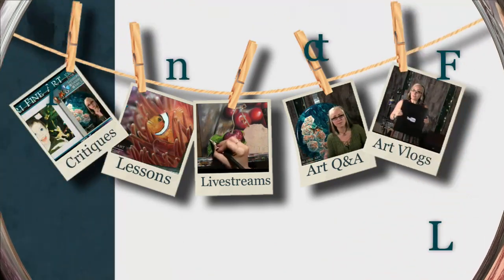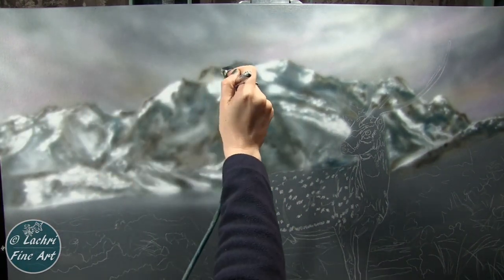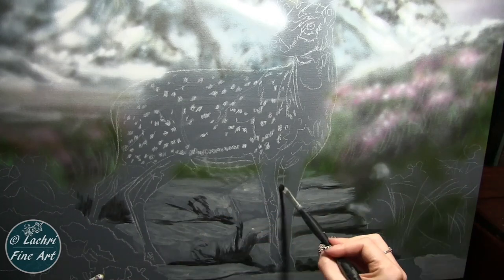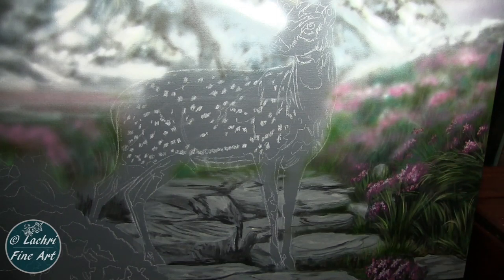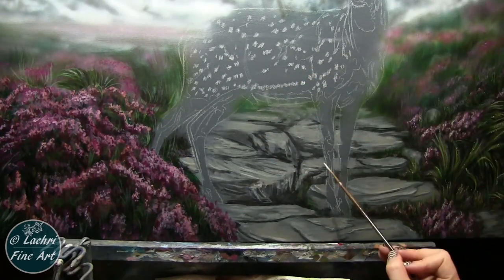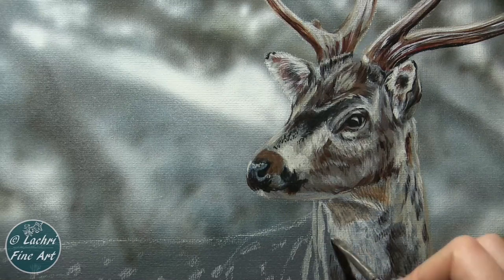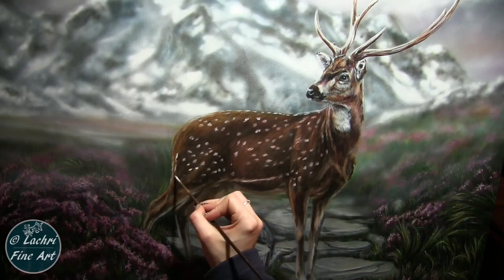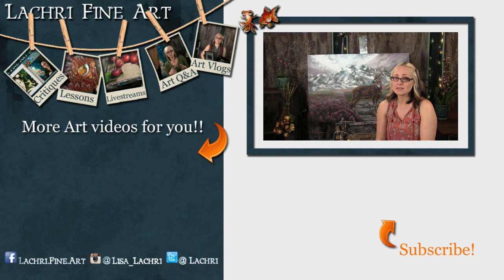Painting Mountains and a Deer in Acrylics - Art tips & tutorial w/ Lachri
In this time lapse painting lesson, I'm going to show you how to paint a landscape with mountains and flowers and a deer in acrylics. See how I use the airbrush on the background to creat an out of focus look which adds depth to the hand painted foreground and deer!

★Water Well (to clean the brushes)
★Generals White Charcoal Pencil
★Iwata Neo Gravity Feed Airbrush
★Air Compressor

My reference photo for the deer comes where you can purchase it if you wanted to paint the same deer.